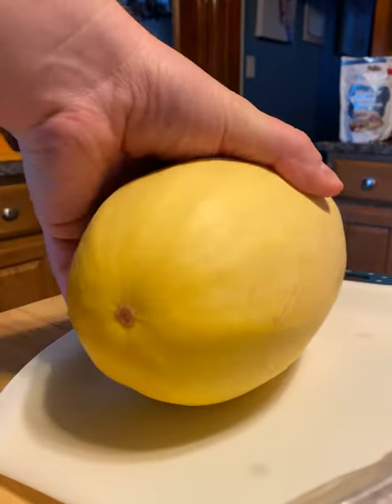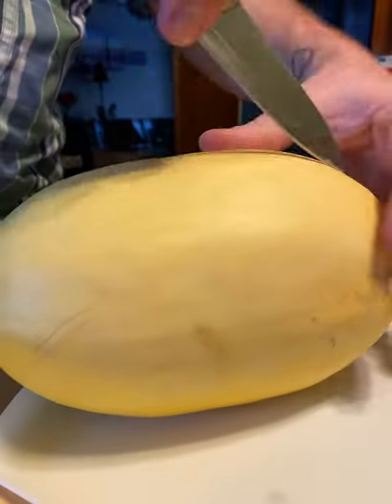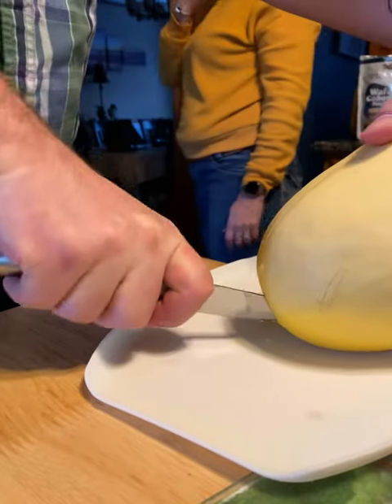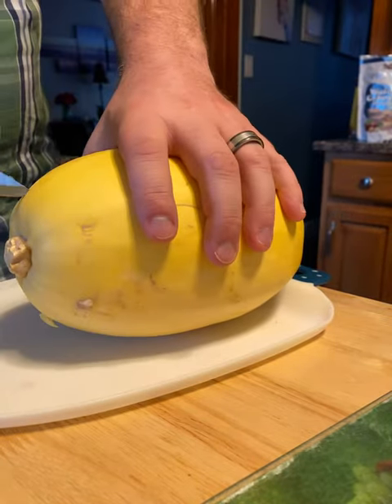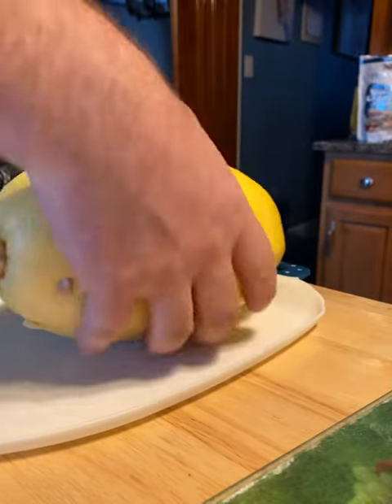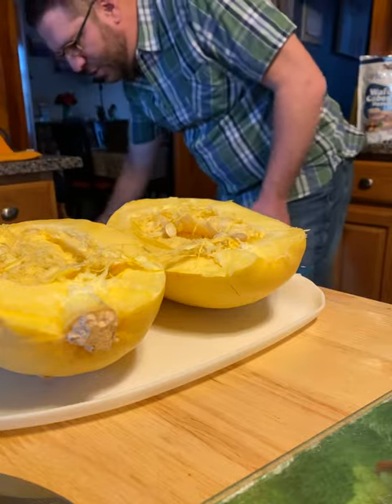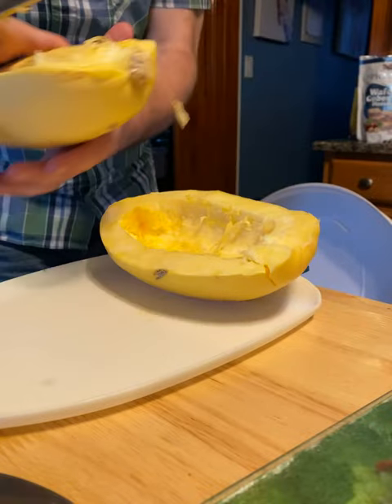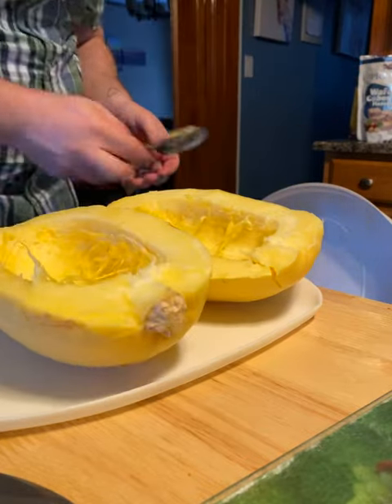Steamed Spaghetti Squash, Step 1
Nutritious Spaghetti Squash, deliciously prepared (steamed) in 4 easy steps.  Please watch all 4 videos in sequence to see how YOU can prepare this dish for you and your loved 🥰 ones!